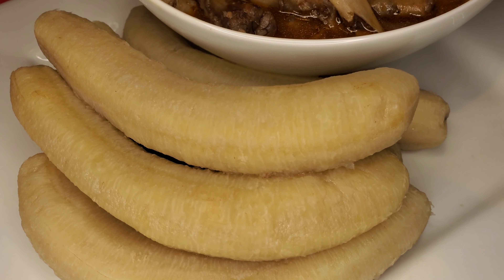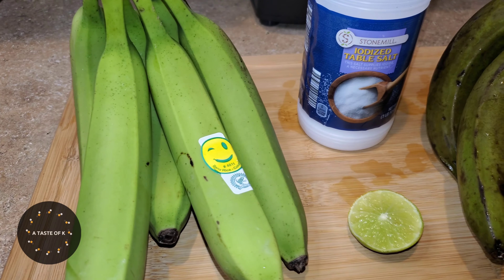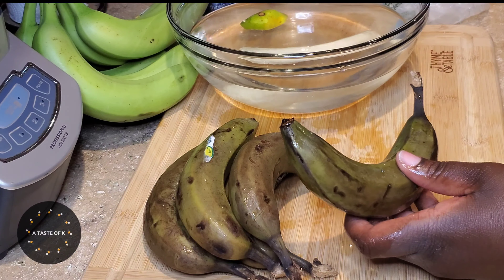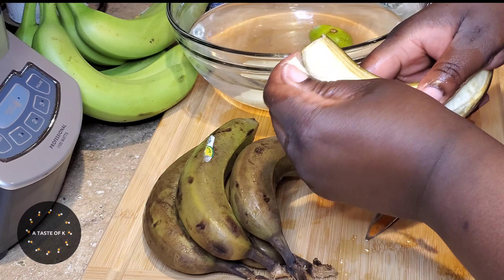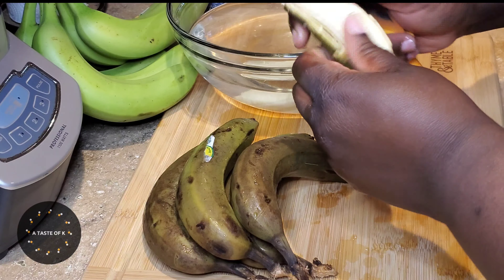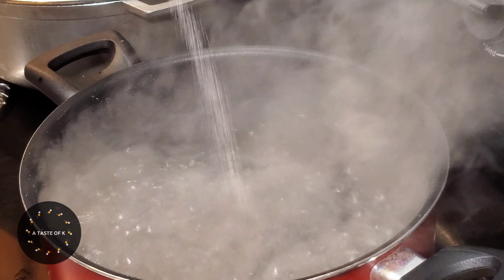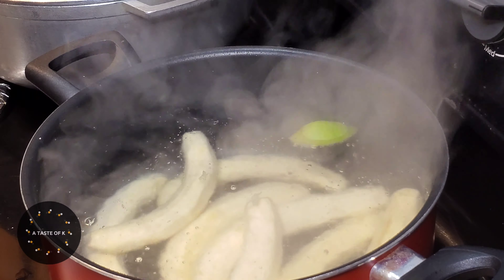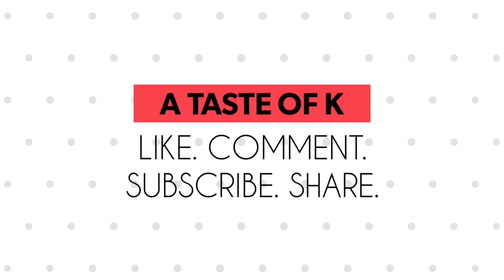HOW I PREP AND COOK GREEN COOKING BANANAS || A TASTE OF K